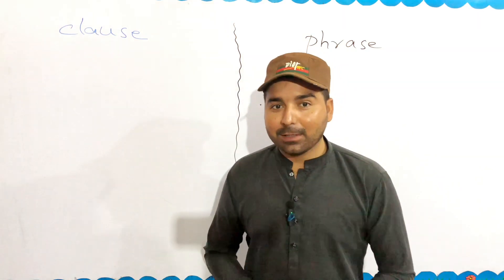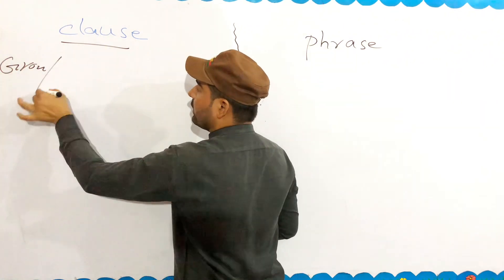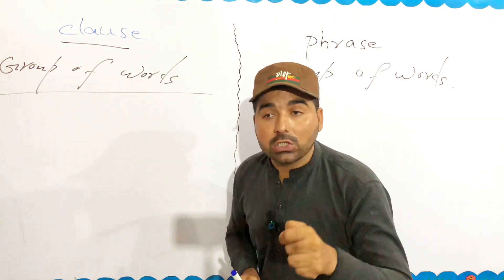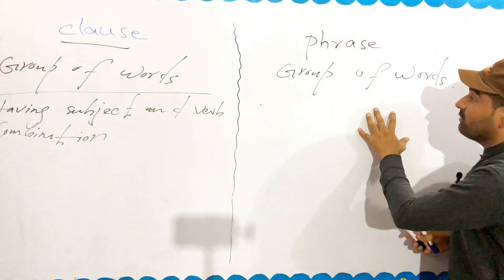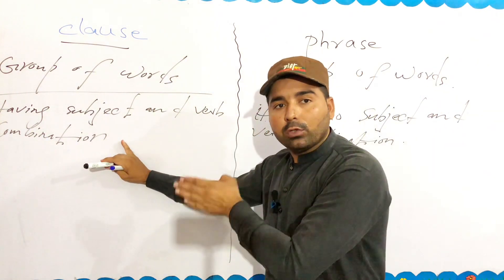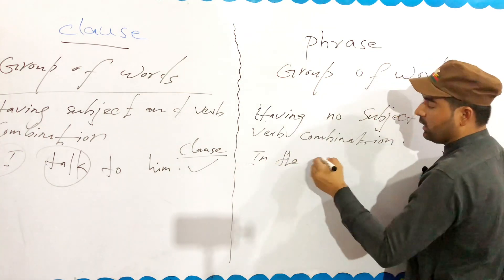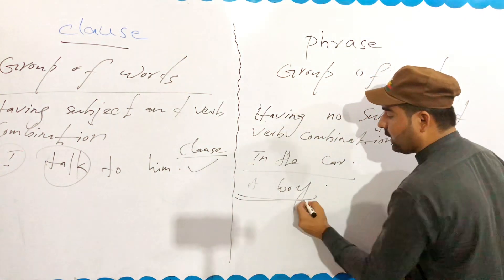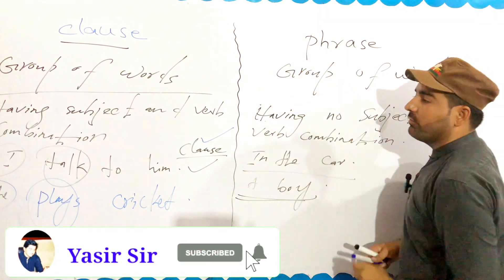Clause vs Phrase/ what is clause and phrase with definitions and examples.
Hello everyone this is such fantastic lecture for you all, in this video you can learn totally specific knowledge, many students are being confused regarding clause and phrase, here is solution in this video, you can learn and gain enjoyably so never get any kind of stress watch this video and hopefully get it thanks .